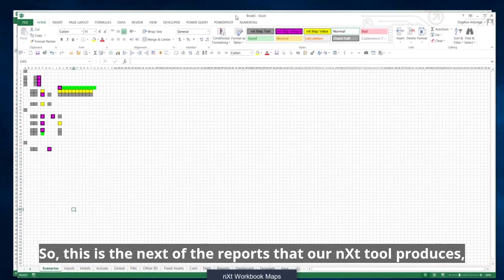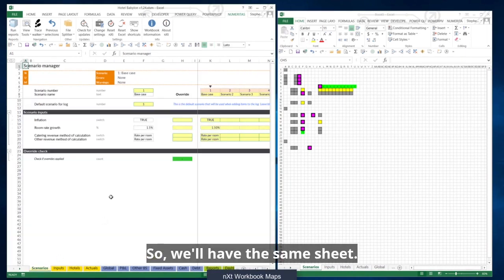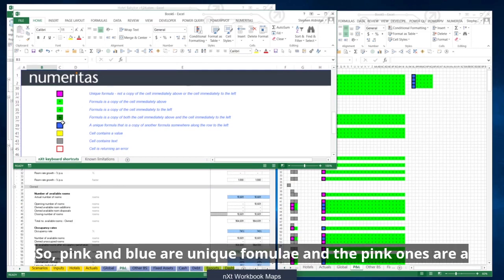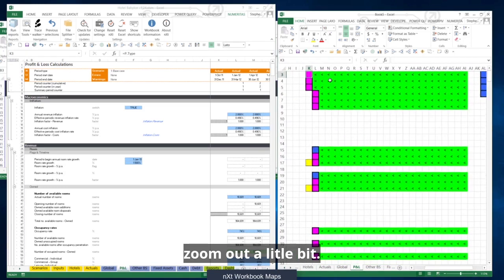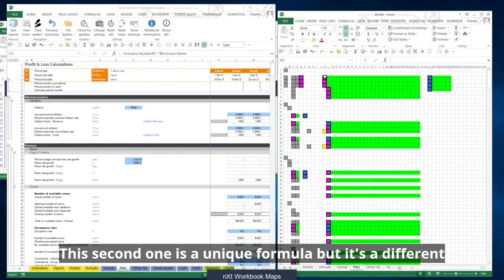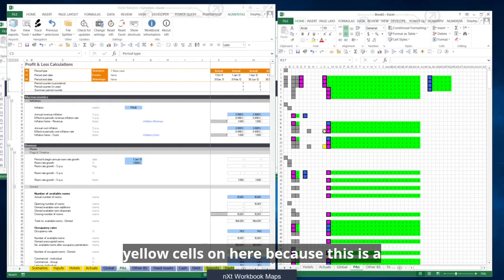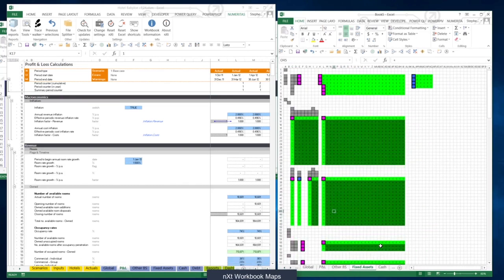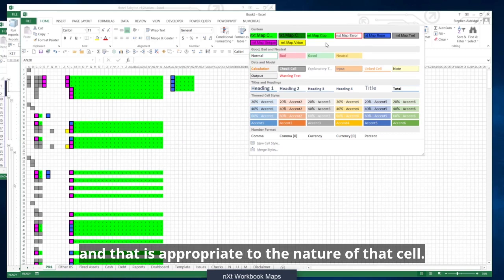Numeritas nXt Tutorial: A detailed look at using Workbook Maps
Having built and reviewed many financial models over the years, we know what kind of errors crop up in spreadsheets and we know the challenges of building spreadsheets and navigating around them.

That's why we have built our very own Numeritas eXcel toolkit - the nXt toolkit. This video offers you a step by step guide on using workbook maps and how you can use them together with your original model.

If you have any other questions about the nXt tool or how we can help you develop, enhance and audit your models please get in touch at